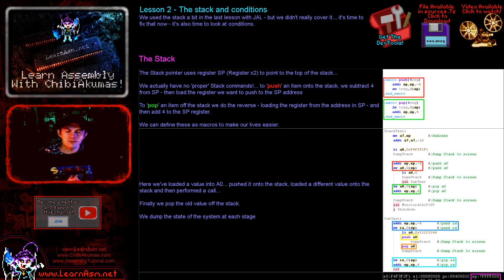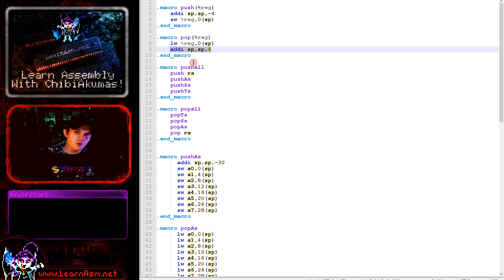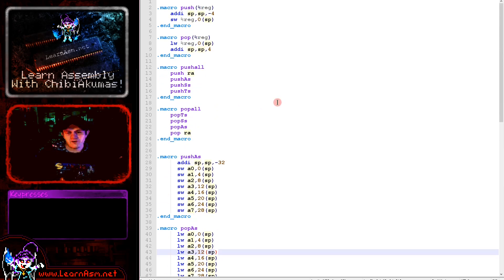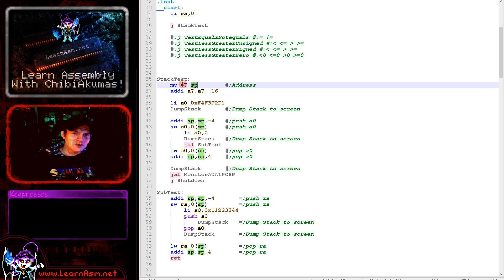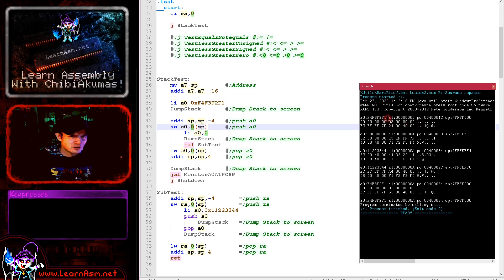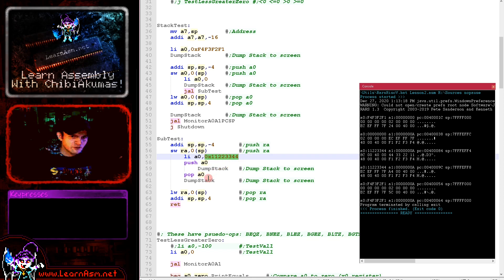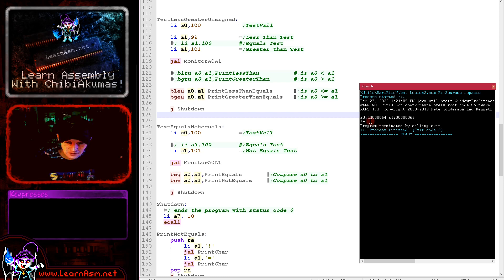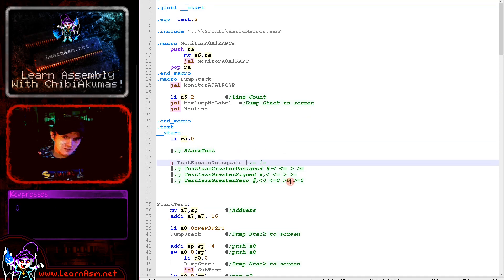RISC-V Lesson 2 - The stack and conditions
We used the stack a bit in the last lesson with JAL - but we didn't really cover it... it's time to fix that now - it's also time to look at conditions.